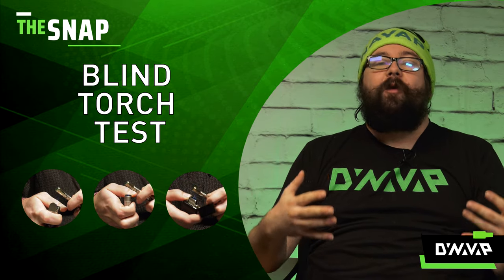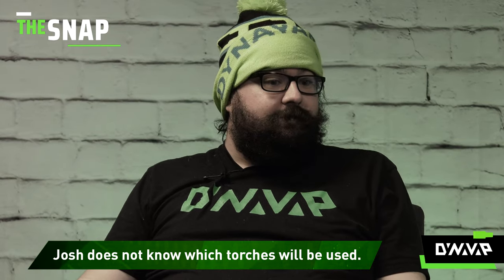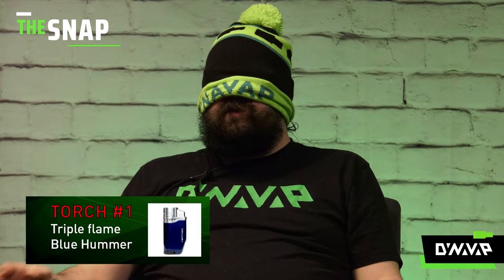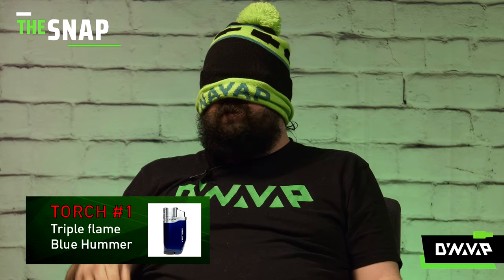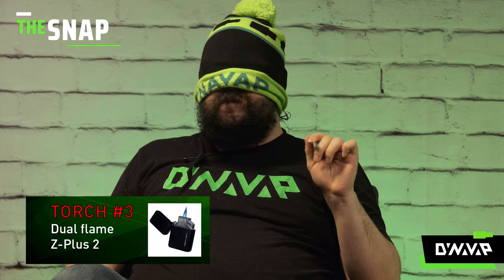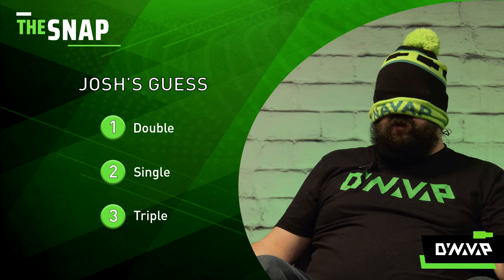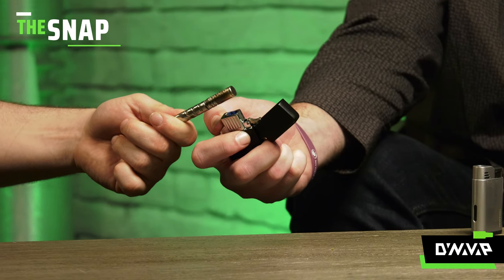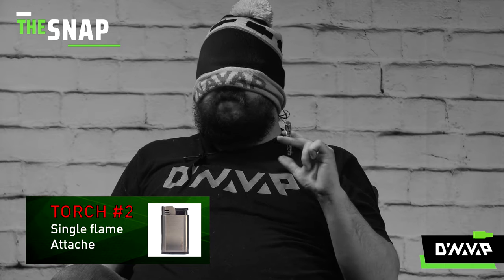Guess the torch blindfolded! | The Snap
Can you tell which torch is heating your VapCap just by the taste? On this episode of The Snap, Josh tries to guess which butane torch lighter is heating the DynaVap M with only sound and taste. Each VapCap dry herb vaporizer is loaded with the same material but heated with a different torch.